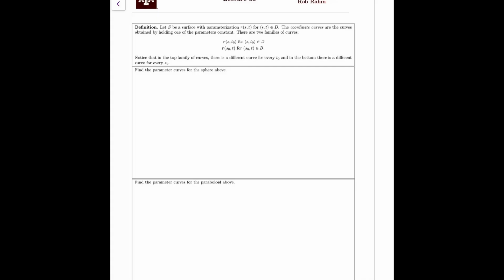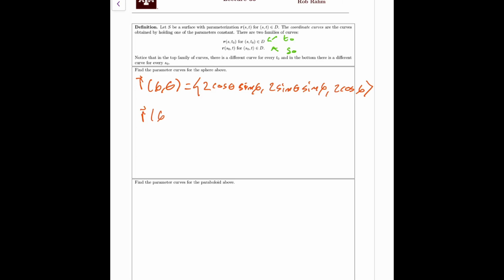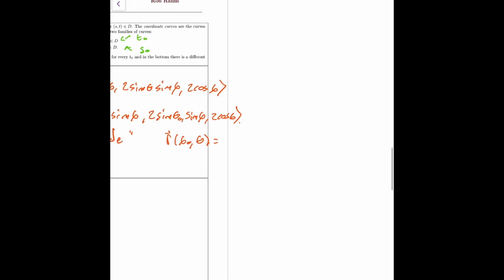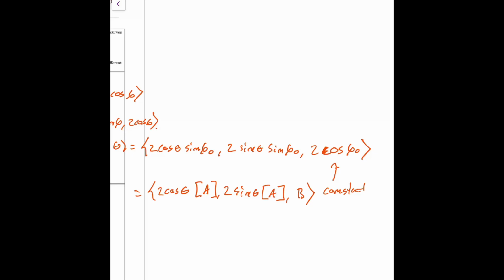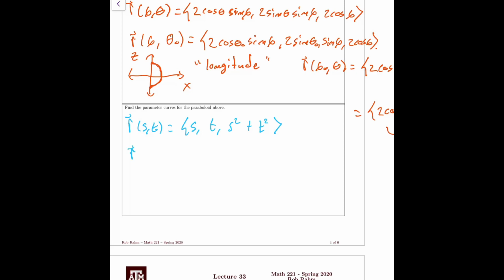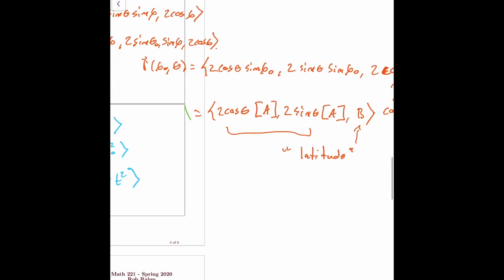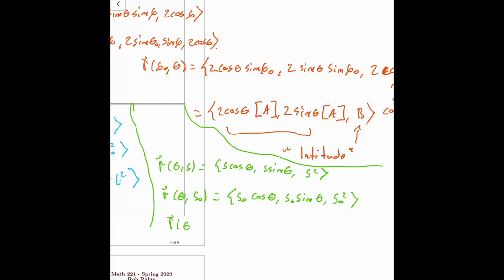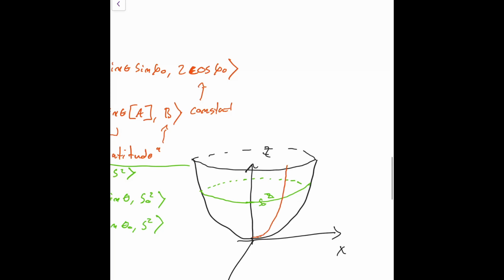Rob's 221 Lecture 33 Part 5